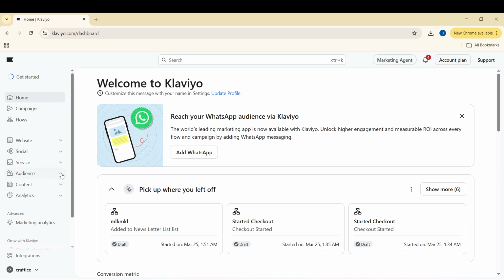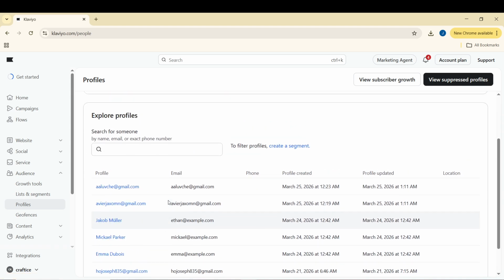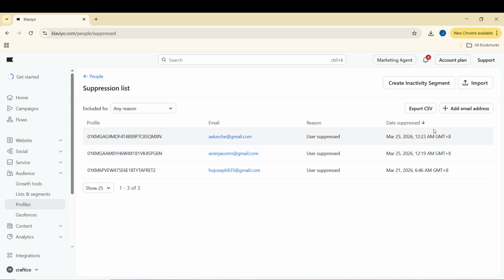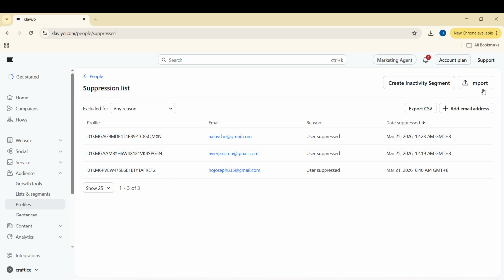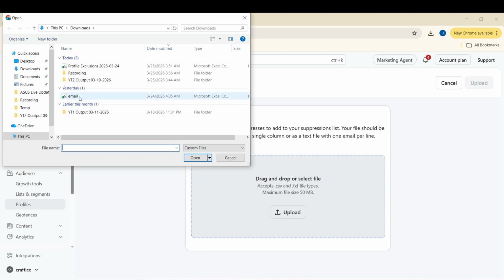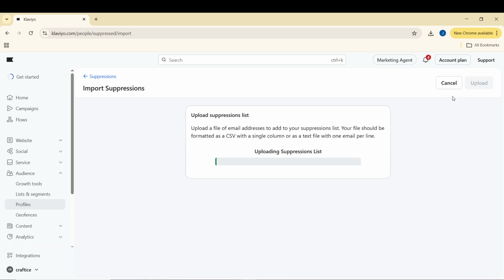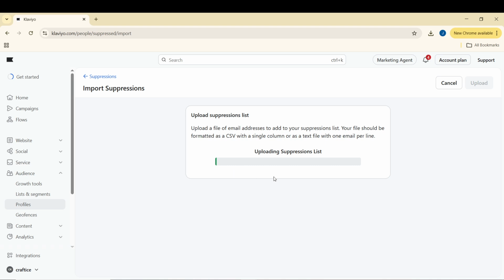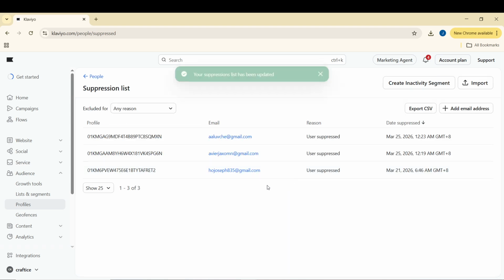How To Remove Unwanted Emails Klaviyo [2026 Guide]